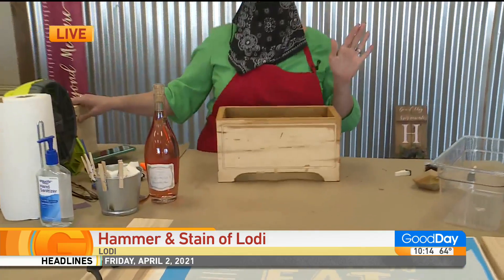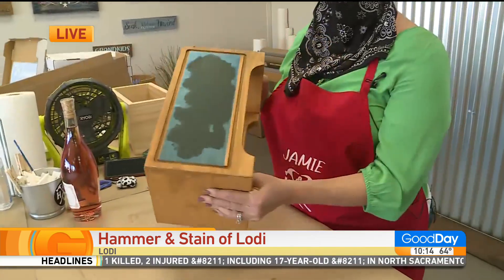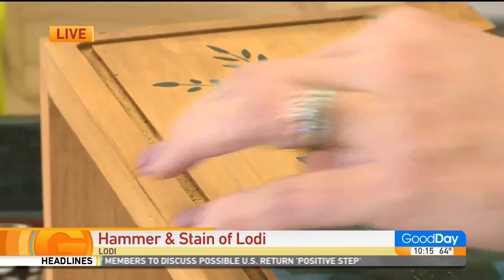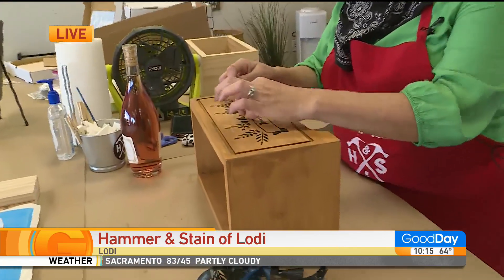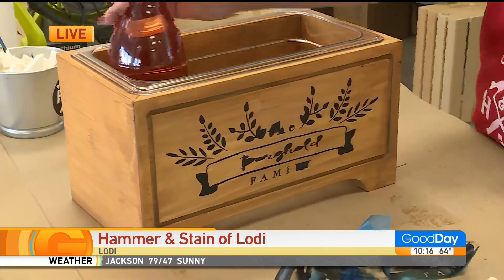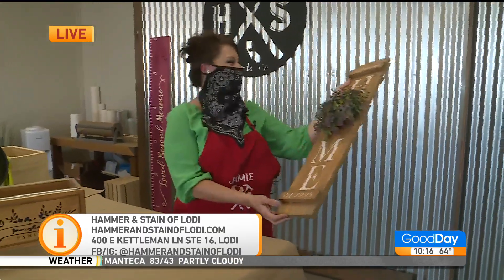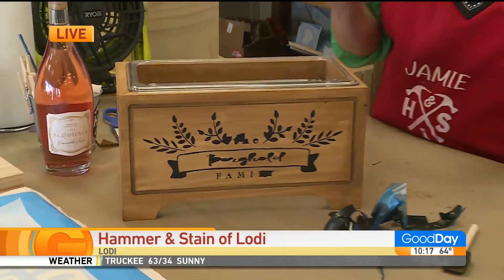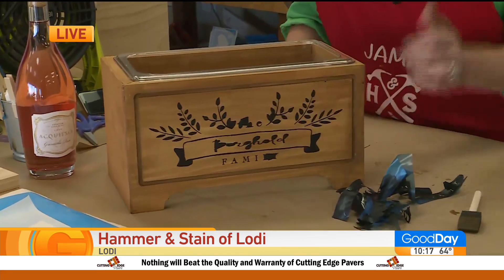Hammer & Stain of Lodi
Hammer & Stain of Lodi is YOUR place to get your craft on!  In this segment, if you like wine, check out what they have that can be handy for your vino stash.